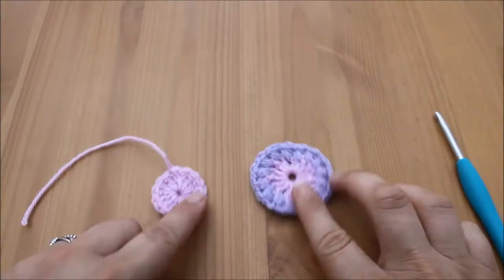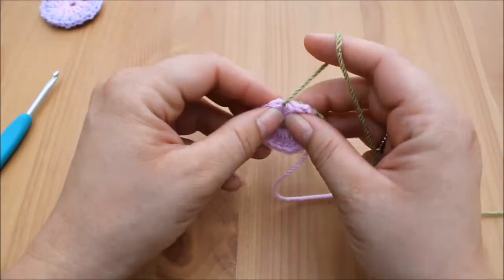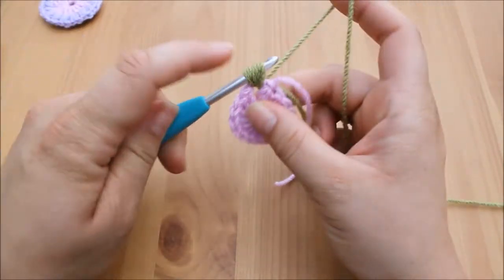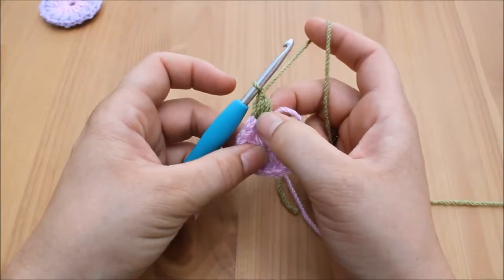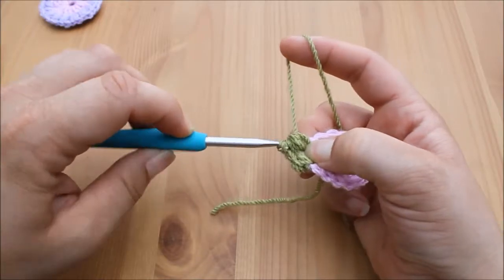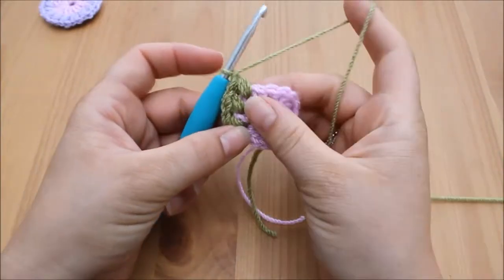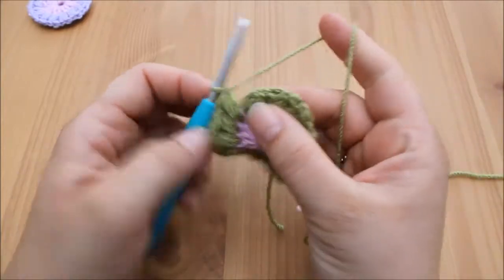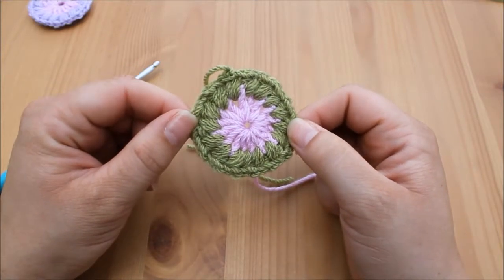LEFT HANDED CROCHET: Sunburst Granny Square Round TWO | Nohella Jayne Designs